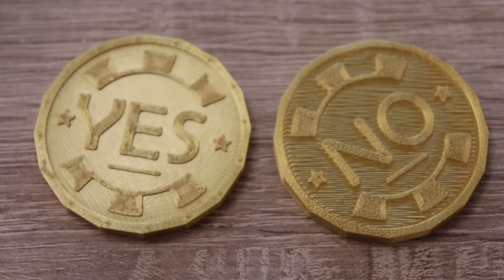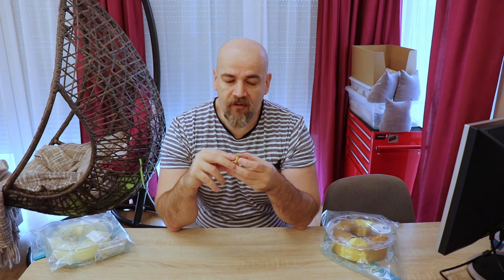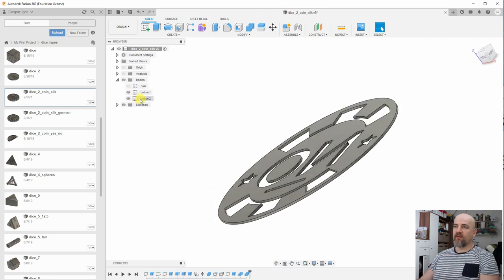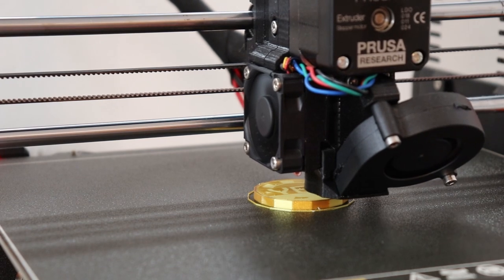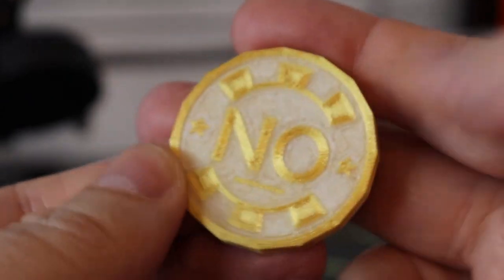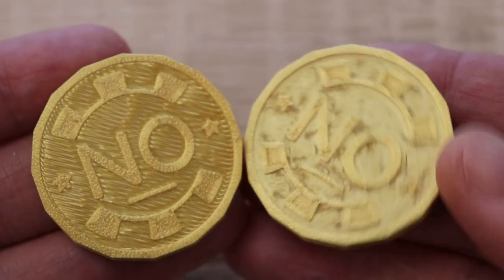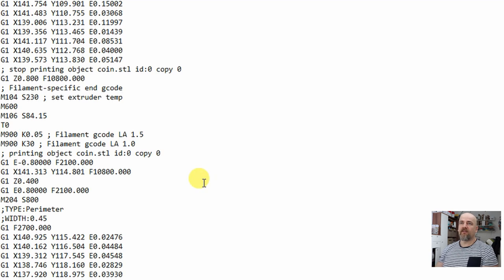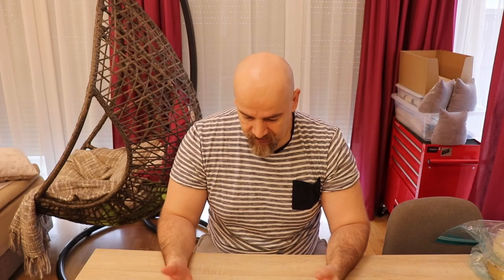Two tests with 3D printed coin - ironing on the top, PVA supports from the bottom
It's time to test the ironing, the new function in PrusaSlicer 2.3, this means I need an object with important top layers, something like coin from my Silk Gold filament test. There will be two tests with this 3D printed coin: Ironing on the top layer and PVA support from the bottom, to support the bridging.

Materials and methods:
- PrusaSlicer V2.3
- Prusa MK3s
- Silk Gold filament by AzureFilm
- PrimaSelect PVA+
- Designed in Fusion360

Contents:
0:00 introduction
2:54 coin in Fusin360
3:28 coin in PrusaSlicer
6:07 3D printing V1
9:27 About V1 coin
11:08 Modify G-code
12:00 3D printing V2
14:04 About V2 coin
14:44 Comparison